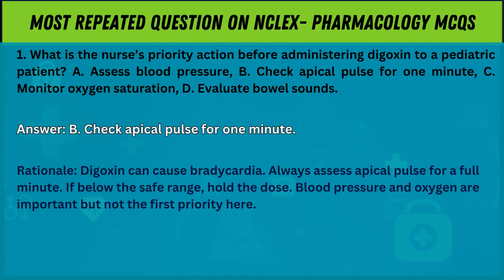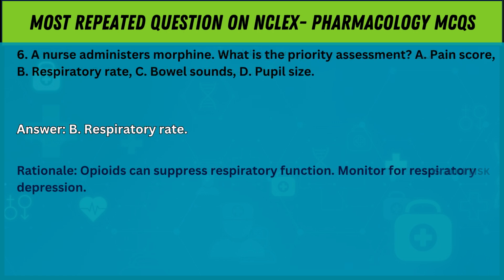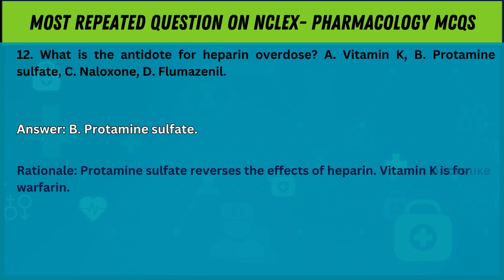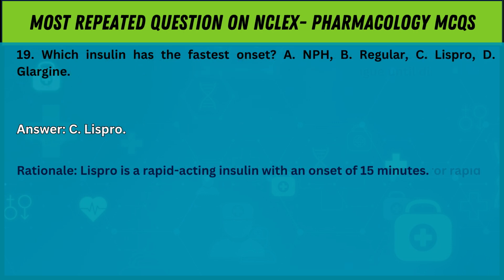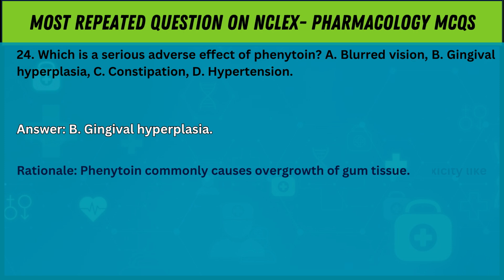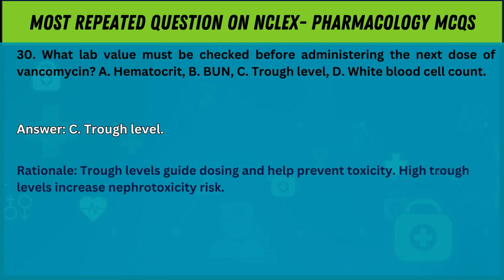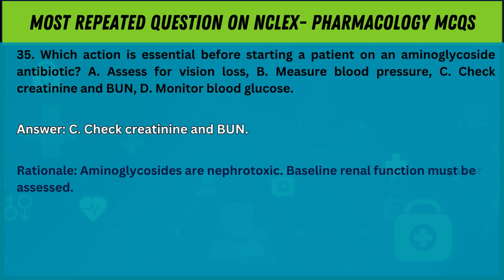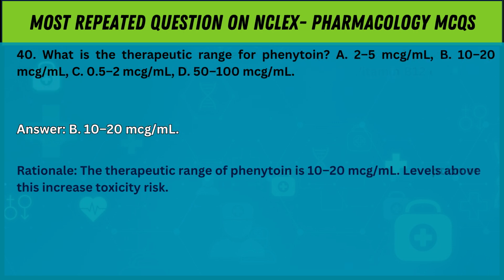Pharmacology NCLEX Prep: Most Frequently Tested MCQs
Are you studying for the Nursing Exam or NCLEX and need help with Pharmacology? This video covers NCLEX Questions, Study Tips, ATI quizzes, osmosis concepts, adapt NCLEX prep, and more!

Welcome to your ultimate NCLEX Pharmacology study guide! In this video, we break down the most important pharmacology questions and answers you can expect on the NCLEX. We'll cover essential topics like medication administration, pharmacological actions, dosage calculations, side effects, and adverse reactions—everything you need for pharmacology made easy!

Whether you're studying through ATI, using Osmosis, reviewing Nursing Practice Questions, or following an NCLEX Study Plan, this comprehensive guide is perfect for nursing students, nurses, and anyone preparing for NCLEX Prep, Medical Exams, or Nursing School assessments.

✔️ Topics Covered:

NCLEX-style Pharmacology MCQs

Drug classifications and actions

Common side effects and nursing interventions

Safe medication administration

Pharmacology Study Guide breakdowns

High-yield questions for Nursing Education success

Let’s make Pharmacology simple, structured, and stress-free—because success in nursing begins with smart preparation!